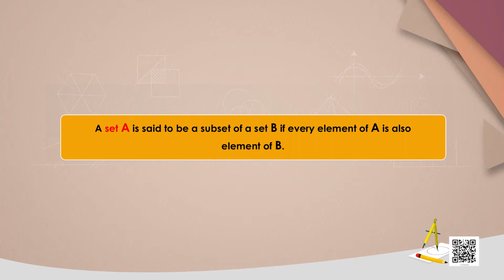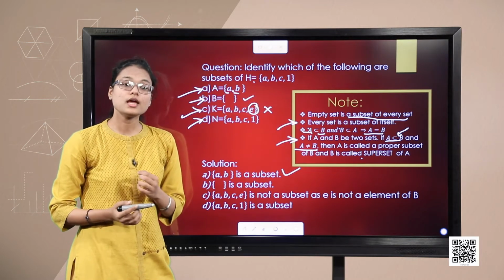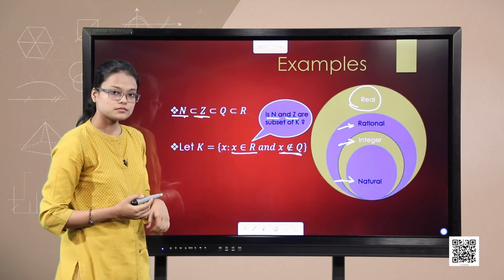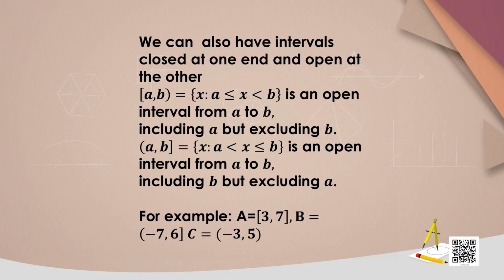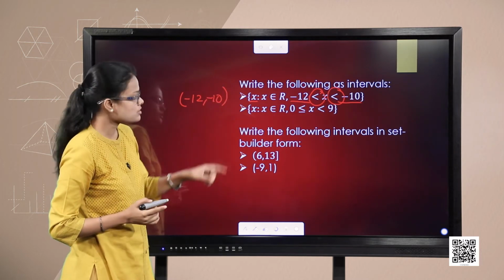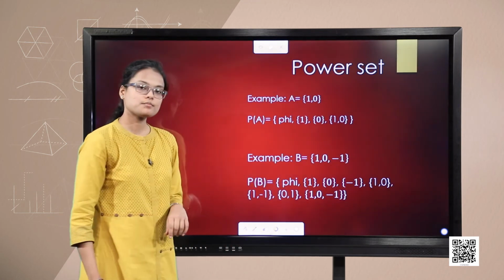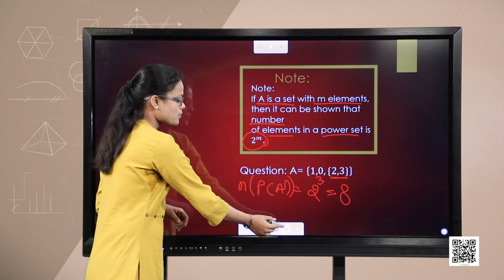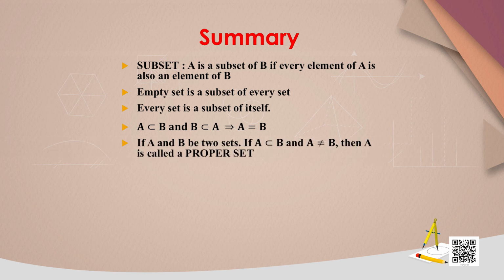CBSE Class 11 Mathematics ( गणित ) - Sets - Part 3 ( समुच्चय - भाग 3 )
Mathematics ( गणित )
Sets - Part 3 ( समुच्चय - भाग 3 )